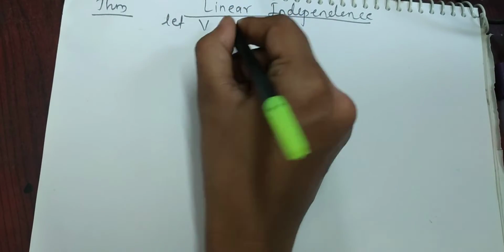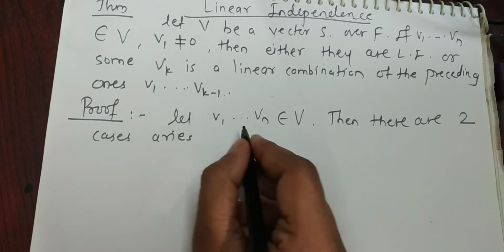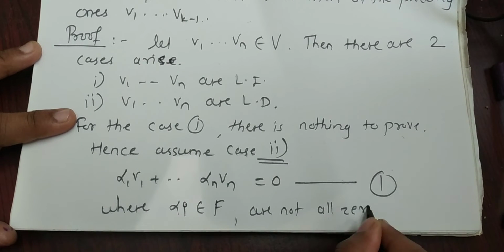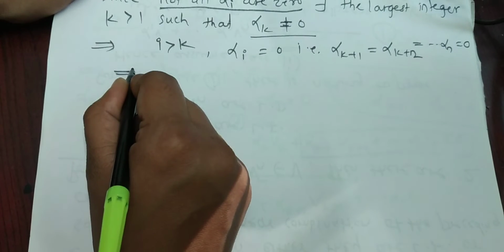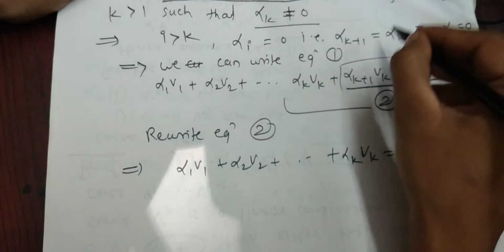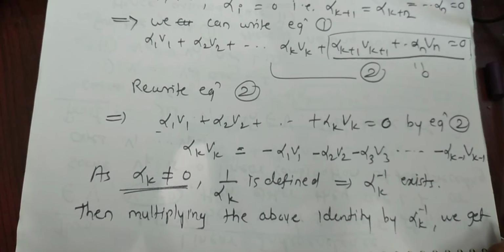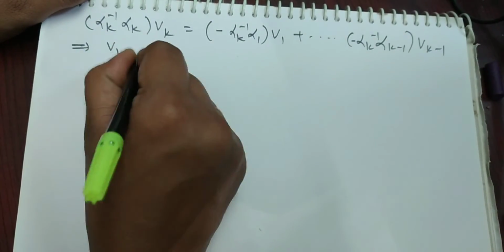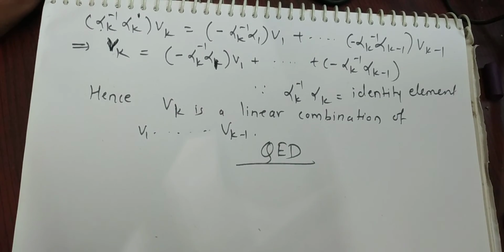Linear algebra LD &LI#Theorem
this video is useful for B.Sc and M.Sc students who purchasing degree in mathematics